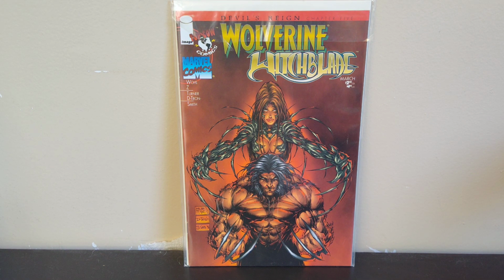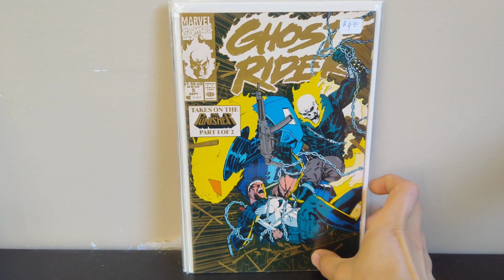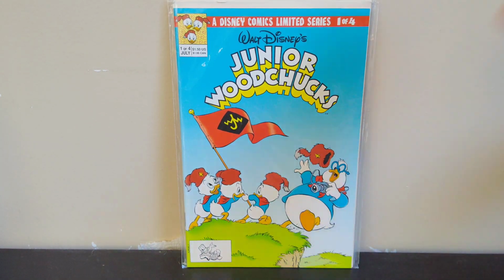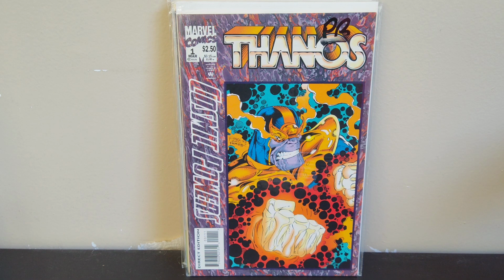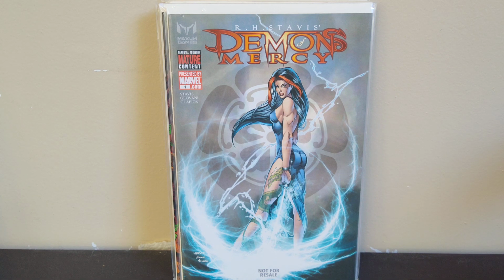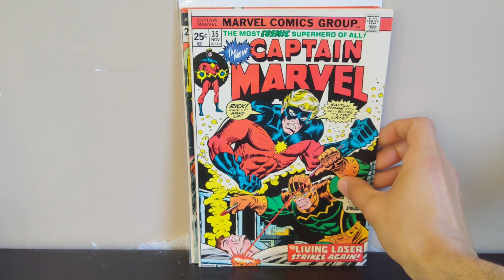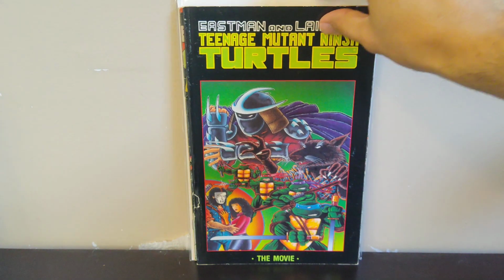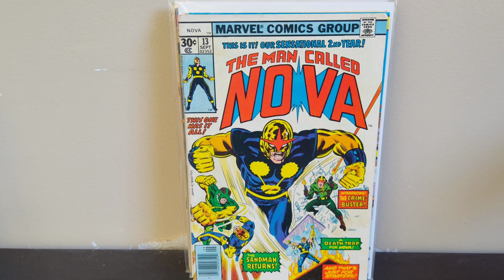Comic Book Haul #33 - Cosmic Inflation Comes to Comic Con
I picked up all these books at a small comic convention in Louisville, Kentucky a few weeks ago. Unfortunately, none of the vendors had dollar boxes which are what I normally dig through. There were a couple booths with two-dollar boxes and I did find some cool stuff, though.